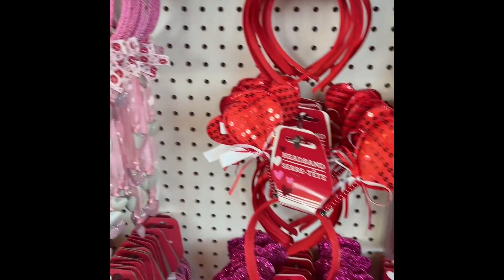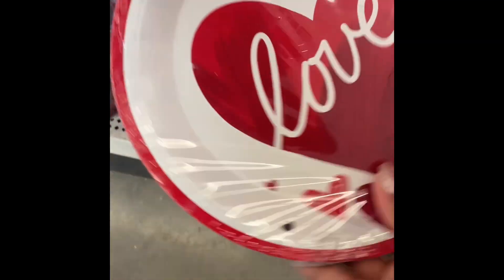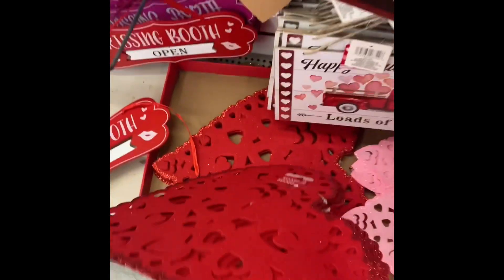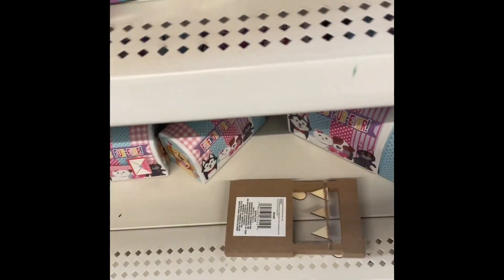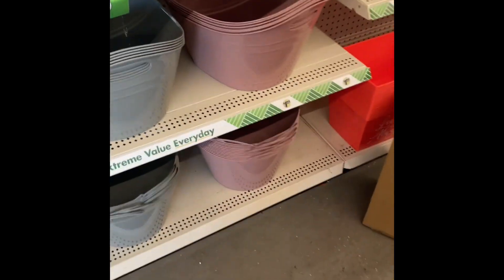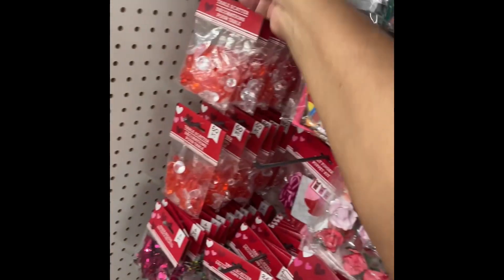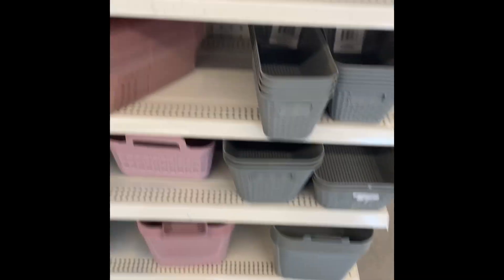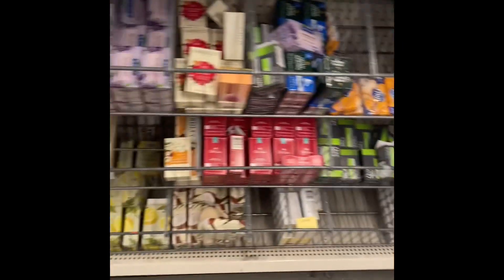Dollar Tree new Valentine’s Day decor walk thru….